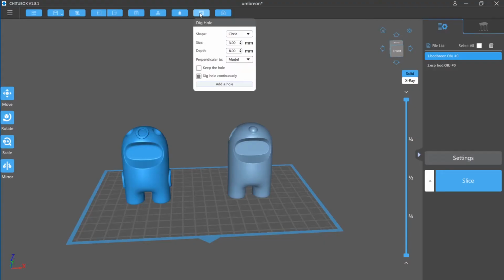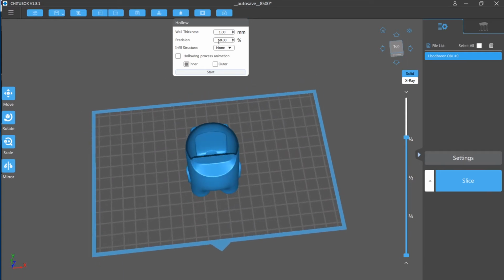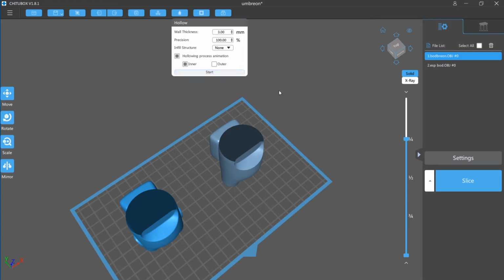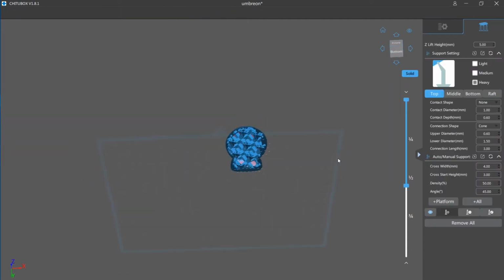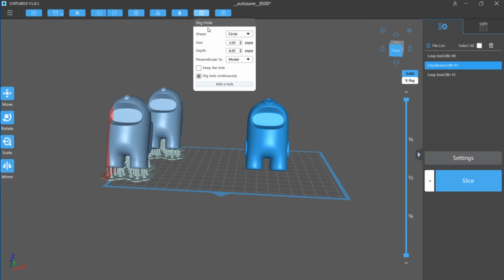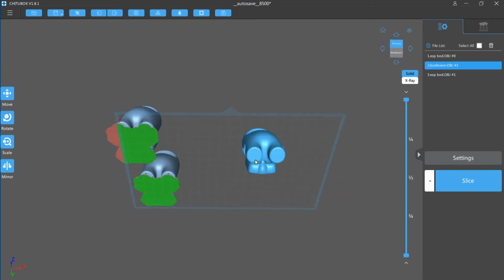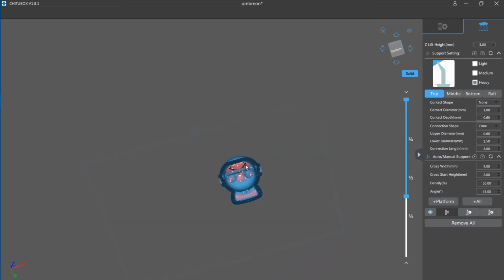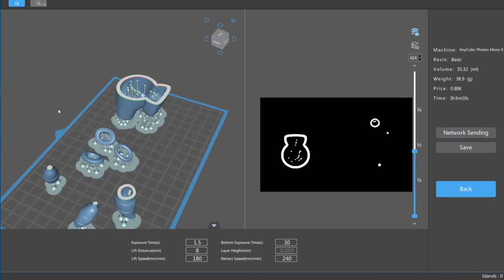How to hollow your models for 3D printing using Chitubox for Photon Mono X resin printer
Hi,  in this video I will be showing you how to hollow models perfectly using the latest version of Chitubox version 1.8.1
This is useful for saving on resin and creating lighter prints.

🔥About me🔥
I am an independent 3D artists specializing in 3D printing monsters and mechs.

👍Materials used👍
Anycubic Photon Mono X printer with Standard Grey Photon resin.
Sculpted in Zbrush
Supported and sliced in Chitubox
Wash and Cure 2 for post print clean
Airbrushed Vallejo Primer and paints.
This is not sponsored, these are just the materials I have available.